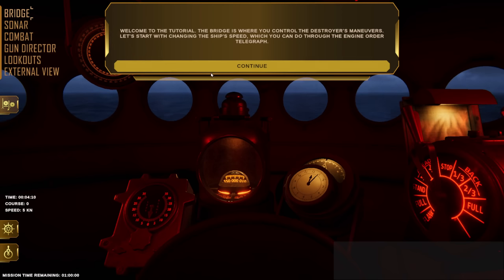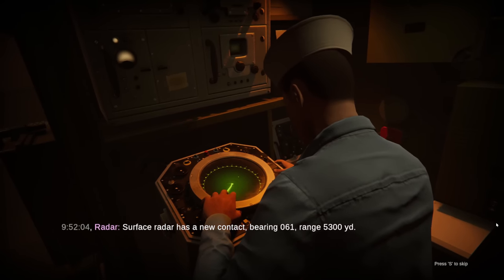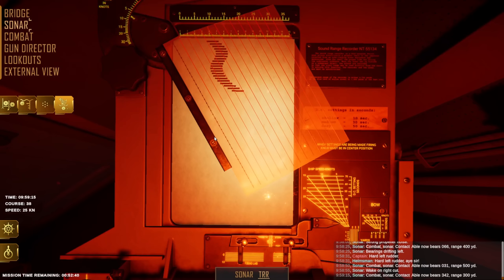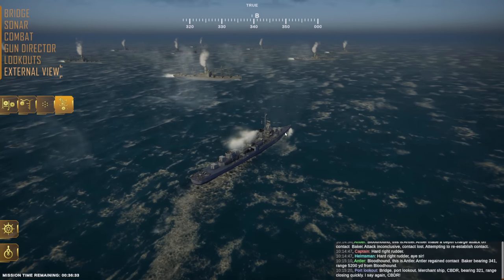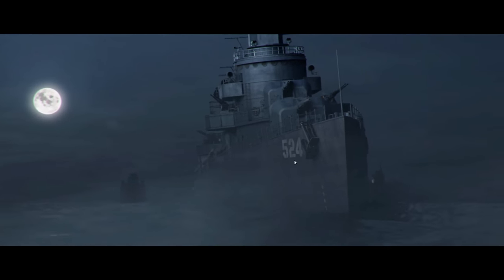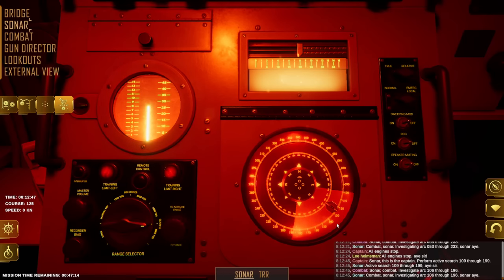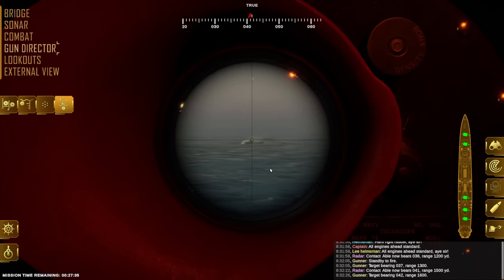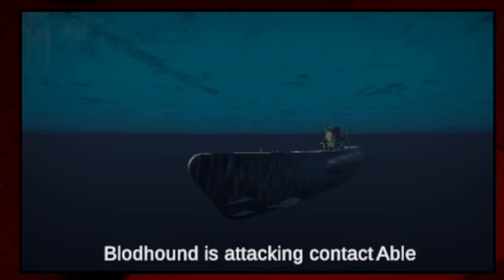Check out this ACTUAL SIMULATOR of a WW2 Destroyer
The game is a hardcore simulation and very difficult, but when you land that depth charge strike, it is oh so satisfying! Try it.
In Destroyer: The U-Boat Hunter you control the escorts of a convoy in World War 2, protecting the merchant ships from enemy submarines. In this simulation you have to ise historically accurate instruments to locate the submerged vessels and crush them with depth charges, which is pretty damn difficult to pull off.